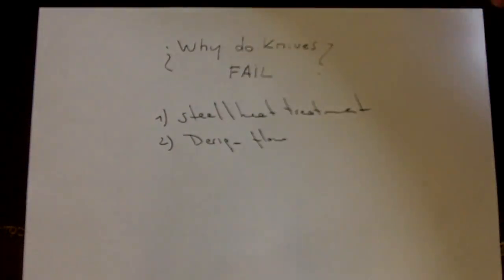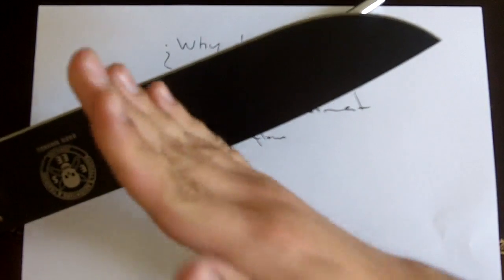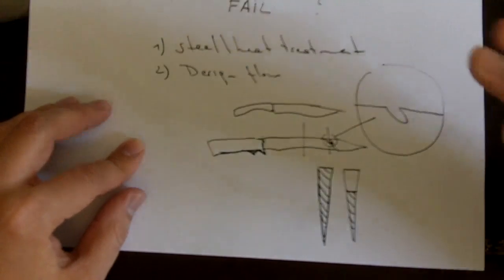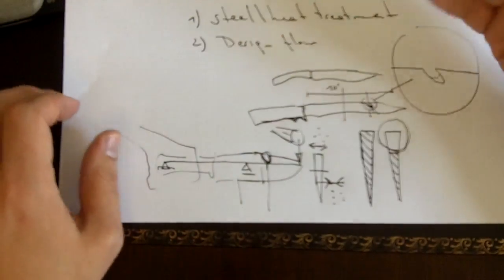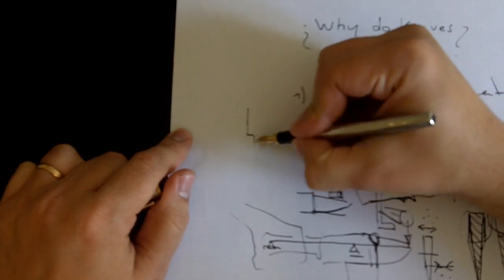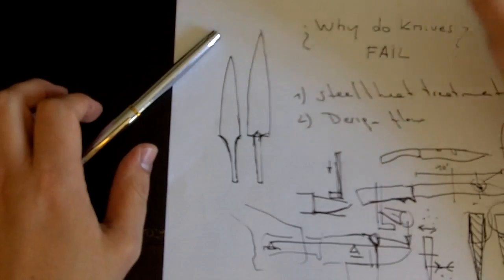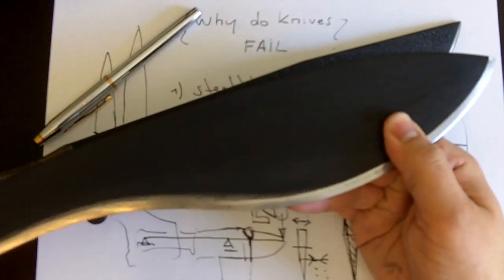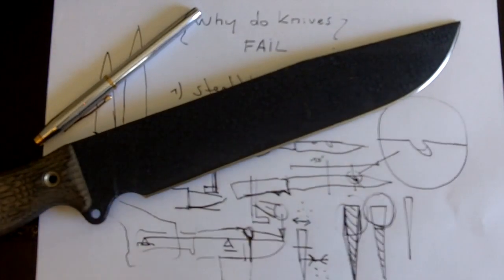Why do Knives Fail?